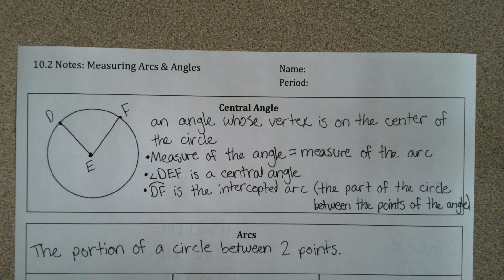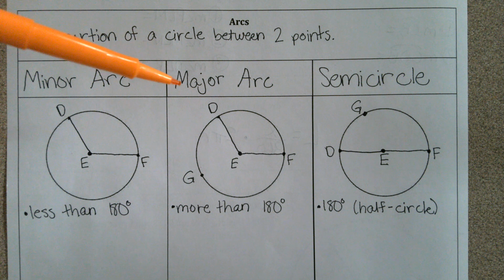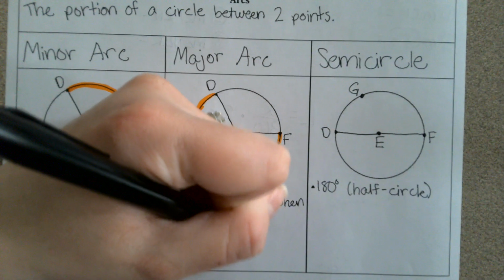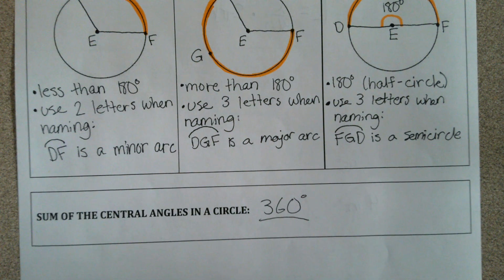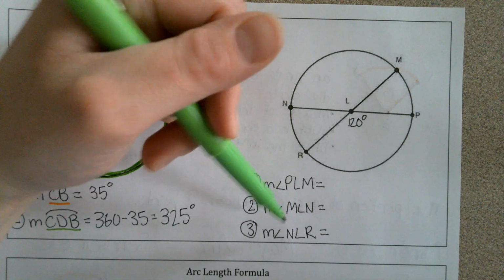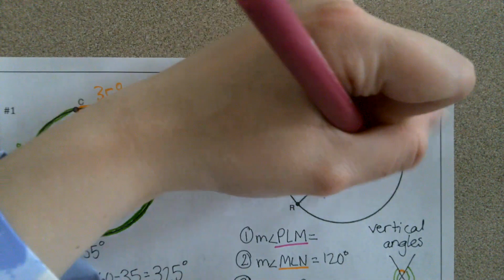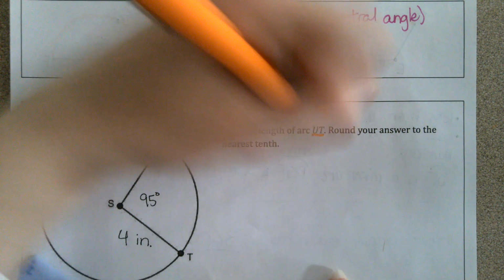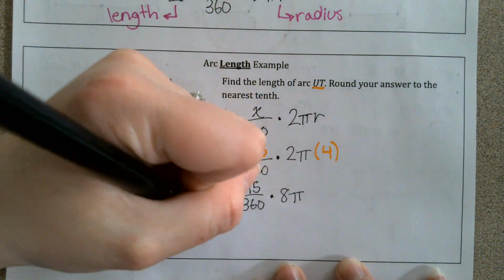10.2 Notes: Measuring Arcs & Angles